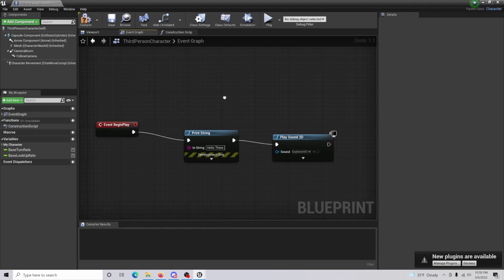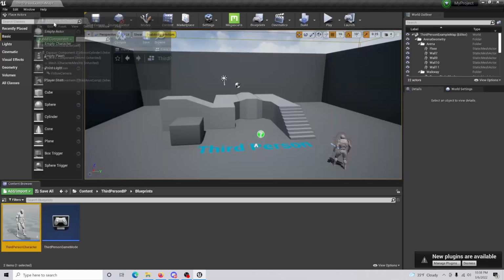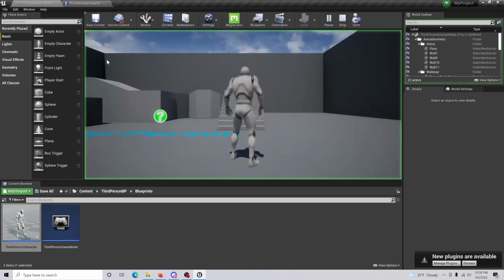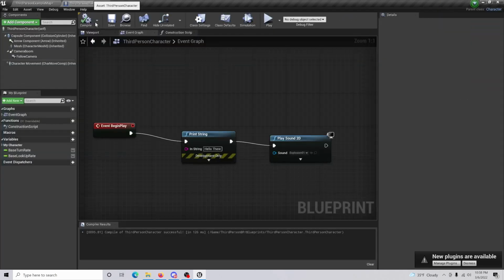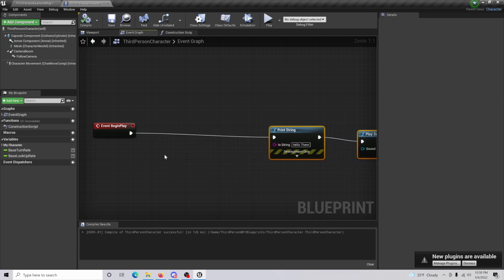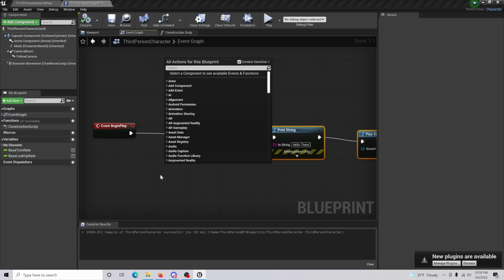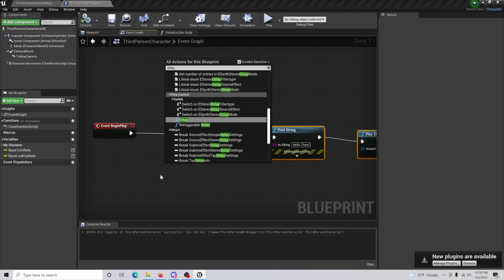Learn Delay Nodes - In Less Than 3 Minutes [Unreal Engine Tutorial]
What is up you guys!? in today's video, I'm going to be showing you how to use delay nodes for your games.

00:00 - Intro
00:13 - Setting Up The Functionality
01:33 - With Delay
02:14 - Final Overview
06:26 - Outro